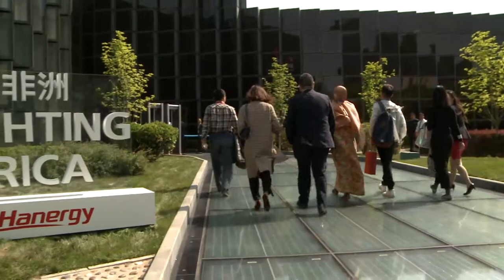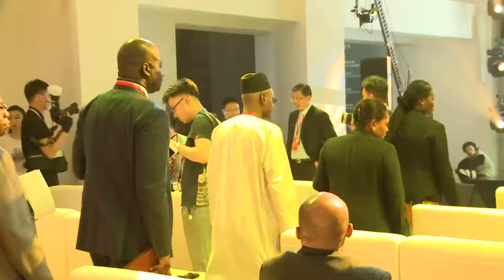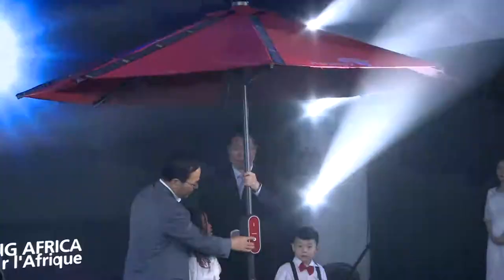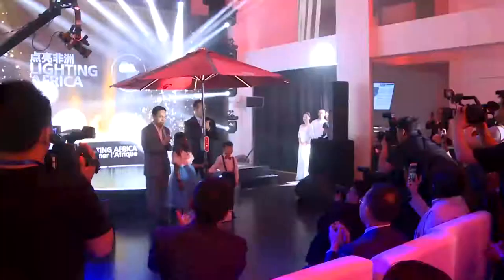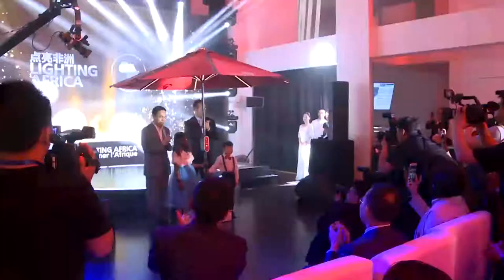China Company Donates “Humbrella” to Help African Children Get Electricity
Chinese clean energy company Hanergy Group launched its "Lighting Africa" Humbrella CSR Project on April 27th. Embassadors from 22 African countries attended the event held in Hanergy Renewable Energy Exhibition Center, where Hanergy Group announced that they will donate over one million Yuan worth of solar-powered umbrellas to children in Africa who are in short supply of electricity.